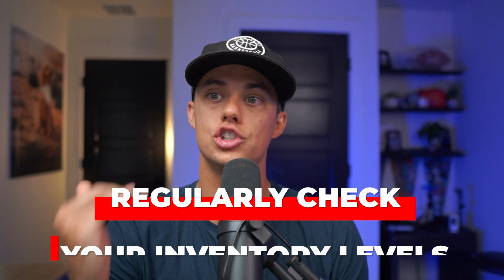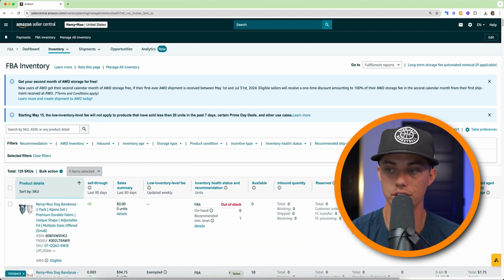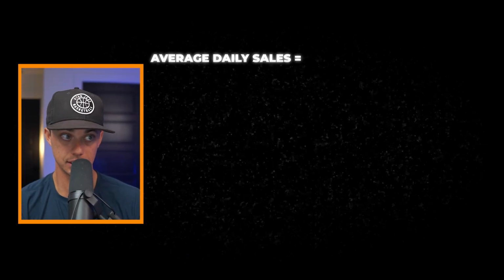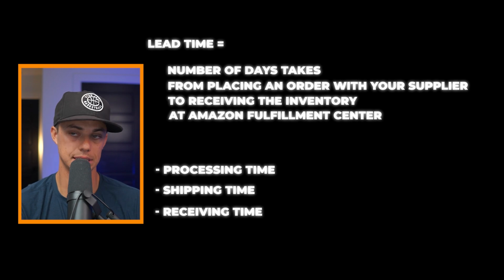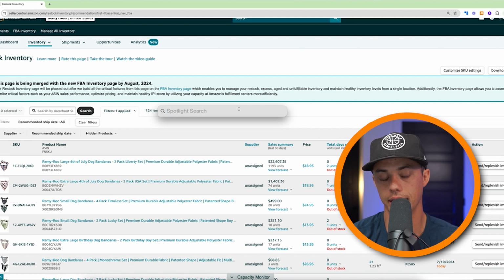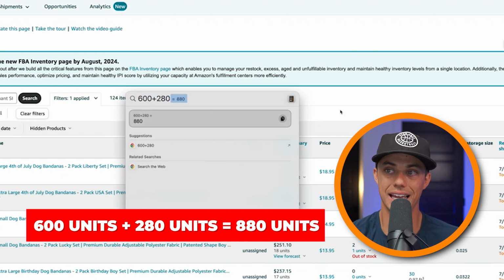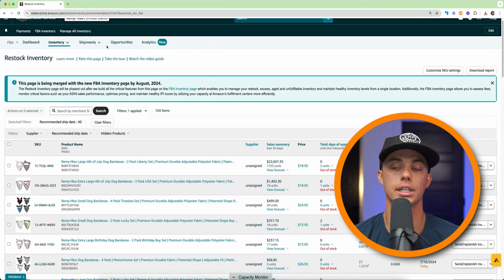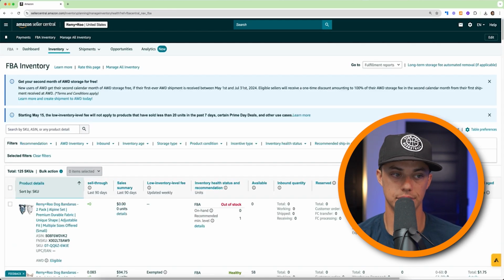Struggling to Manage Your Amazon Inventory and Reordering? Watch This.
Struggling to keep up with Amazon inventory management and reordering? In this video, I’ll walk you through the best strategies to optimize your FBA inventory, prevent stockouts, and maintain your rankings.

Whether you’re dealing with inventory forecasting, restocking challenges, or balancing reorder points, this video has everything you need to keep your Amazon business running smoothly!

✅  About AMZ with Andy Isom.

Welcome to AMZ with Andy Isom! After launching a multi-million dollar brand on Amazon in 2019, I started helping others do the same. Along with my #1-ranked Amazon FBA podcast, "Selling on Amazon with Andy Isom," I'm here to help you learn EVERYTHING you need to know to start your private label brand on Amazon! Plus, I'll share key strategies in general business, marketing, and e-commerce to elevate your entrepreneurial journey.

Learn everything from launching your private label to scaling up with cutting-edge marketing strategies.